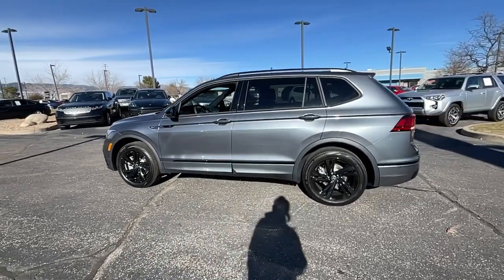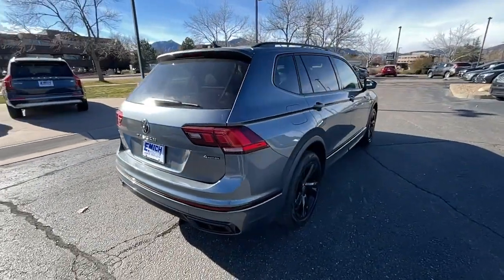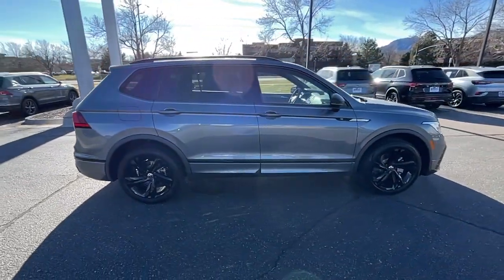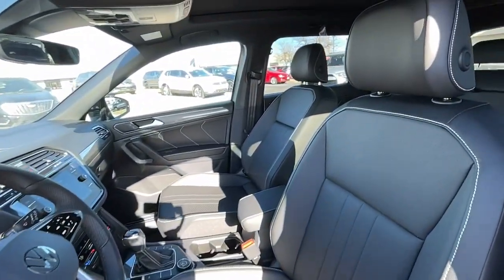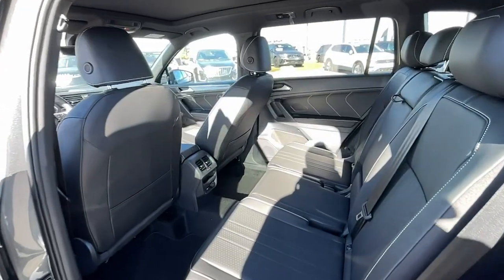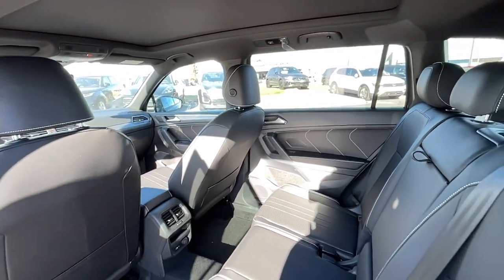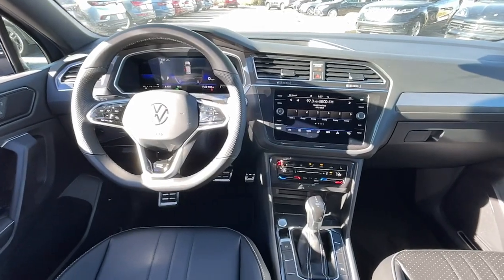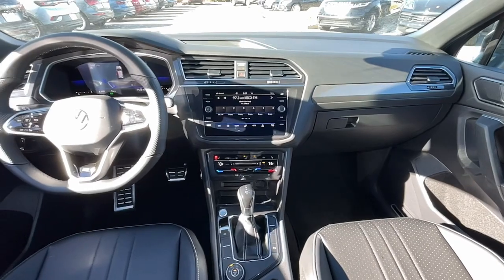2023 Volkswagen Tiguan Boulder, Longmont, Westminster, Broomfield, Denver 3229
Pyrite Silver Metallic New 2023 Volkswagen Tiguan 2.0T SE R-Line Black available in 2470 49th Street, Boulder, Colorado at Emich Volkswagen of Boulder. Servicing the Boulder, Longmont, Westminister, Broomfield, Denver, CO area.
2023 Volkswagen Tiguan 2.0T SE R-Line Black - Stock#: 3229

Platinum 2023 Volkswagen Tiguan 2.0T SE R-Line Black AWD 8-Speed Automatic with Tiptronic 2.0L TSI DOHC Tiguan 2.0T SE R-Line Black 4D Sport Utility 2.0L TSI DOHC 8-Speed Automatic with Tiptronic AWD Platinum Titan Black w/Cloth Seating Surfaces.brbrTiguan 2.0T SE R-Line Black 4D Sport Utility 2.0L TSI DOHC 8-Speed Automatic with Tiptronic AWD Platinum Titan Black w/Cloth Seating Surfaces 2-Row Rubber Monster Mats w/Logo Kit (Set of 4) 3.33 Axle Ratio 4-Wheel Disc Brakes 4-Wheel Independent Suspension 6 Speakers ABS brakes Air Conditioning Alloy wheels AM/FM radio: SiriusXM with 360L Auto-dimming Rear-View mirror Automatic temperature control Brake assist Bumpers: body-color Compass Delay-off headlights Driver door bin Driver vanity mirror Dual front impact airbags Dual front side impact airbags Electronic Stability Control Emergency communication system Exterior Parking Camera Rear Four wheel independent suspension Front anti-roll bar Front Bucket Seats Front Center Armrest Front dual zone A/C Front reading lights Fully automatic headlights Heated door mirrors Heated Front Comfort Seats Heated front seats Heavy Duty Trunk Liner w/VW CarGo Blocks Illuminated entry Leather Shift Knob Leather steering wheel Low tire pressure warning Luggage Net Occupant sensing airbag Outside temperature display Overhead airbag Overhead console Panic alarm Passenger door bin Passenger vanity mirror Perforated V-Tex Leatherette Seating Surfaces Power door mirrors Power driver seat Power Liftgate Power moonroof Power Rear Liftgate Delete Power steering Power windows Radio data system Radio: MIB3 Composition Media AM/FM/HD Rain sensing wipers Rear anti-roll bar Rear reading lights Rear seat center armrest Rear window defroster Rear window wiper Remote keyless entry Roadside Assistance Kit Roof rack: rails only Security system Speed control Speed-sensing steering Split folding rear seat Spoiler Sport steering wheel Steering wheel mounted audio controls Tachometer Telescoping steering wheel Tilt steering wheel Traction control Trip computer Turn signal indicator mirrors Variably intermittent wipers and Wheels: 19 Black Painted Twin 5-Spoke Alloy. Recent Arrival! 21/28 City/Highway MPGbrbrbrBoulder Longmont Loveland Broomfield Superior Louisville Lafayette Erie Thornton Westminster Arvada Golden.